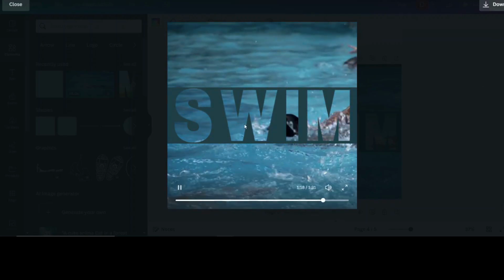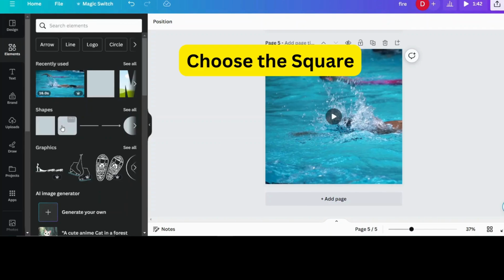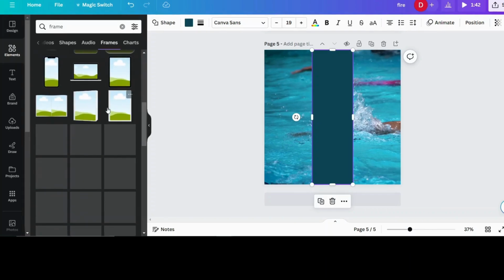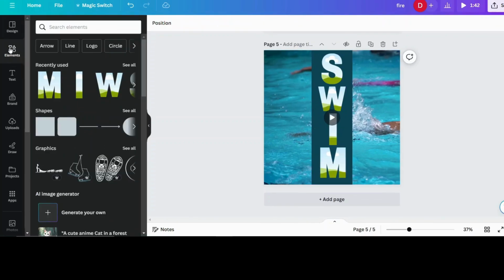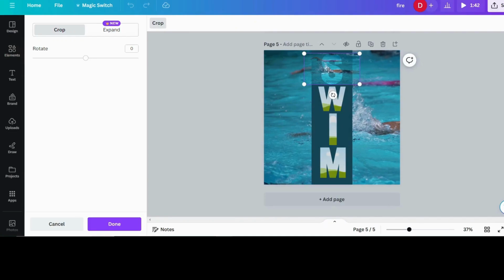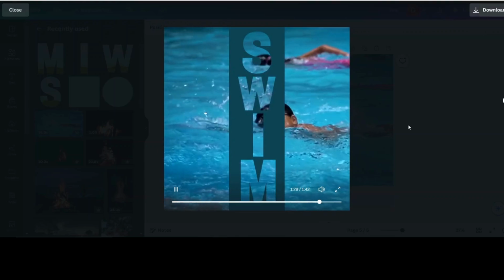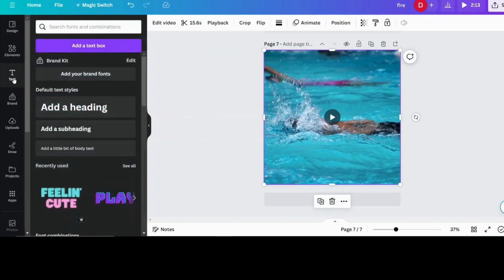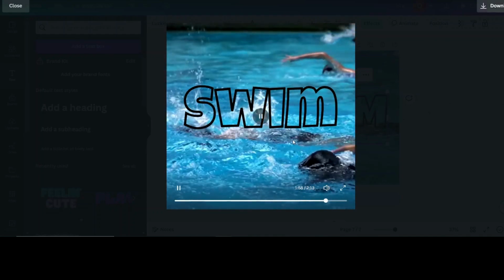Canva Frame Editing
In this Canva tutorial, you will learn how to edit the frames in Canva. Placing videos in the frame to make it look seamless that will make your projects stand out and be noticed. You will also learn to change things around to have different effects to make your projects more striking.